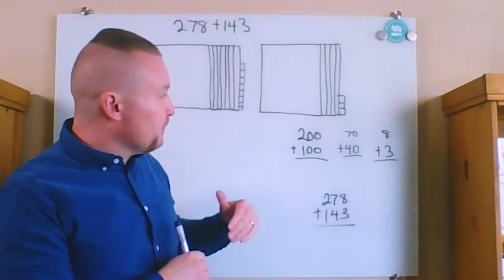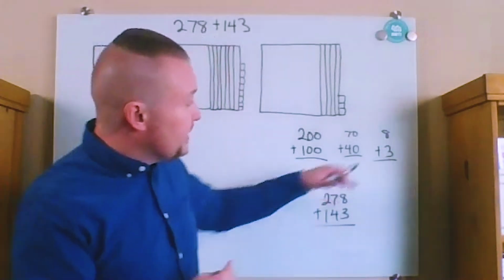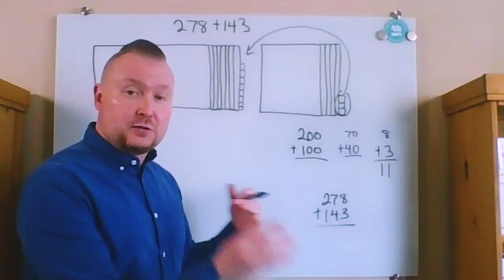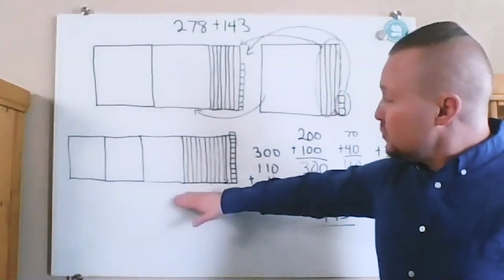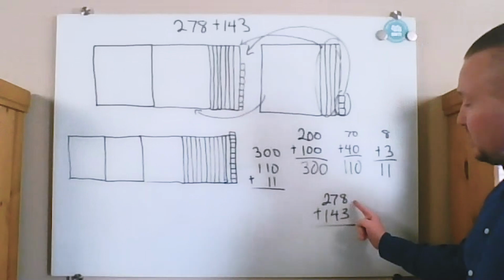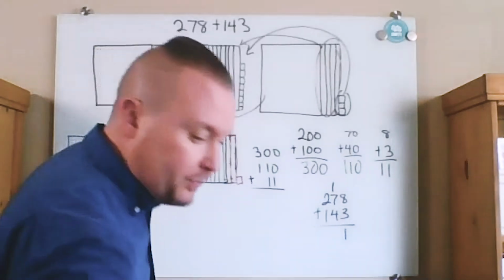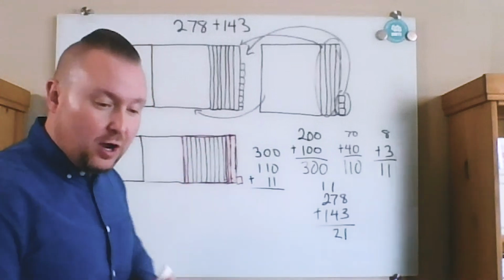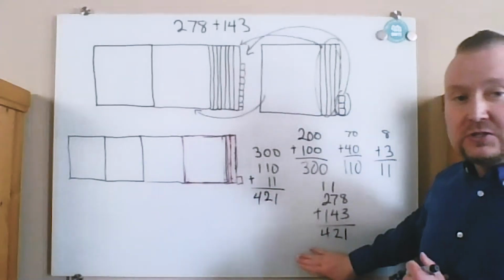Addition Modeling 278 + 143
Sam from DMTI talks about how to model and describe some place value-based methods for addition.

The video starts by connecting partial sums to a visual model. Then, it looks at how these ideas can help make sense of the standard addition algorithm.

He then used a place value model to show how to add numbers together. It also explains the standard addition algorithm and how it relates to the place value model.